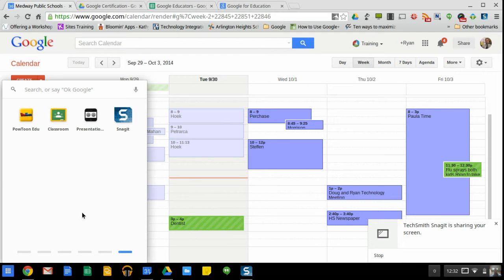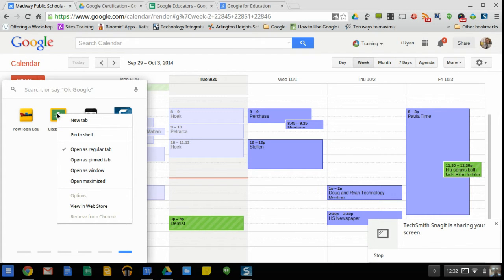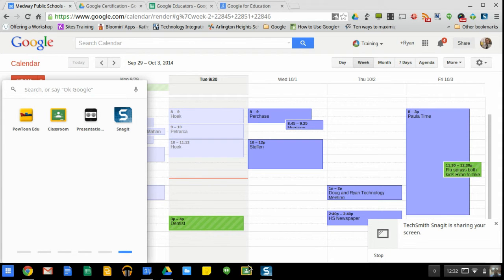Pinning to the Shelf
Pinning an app to the shelf.